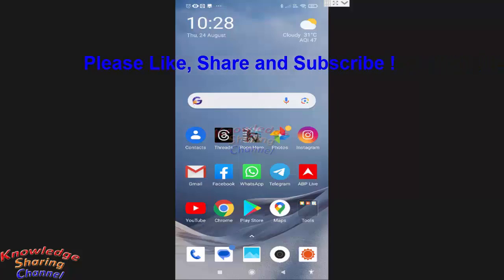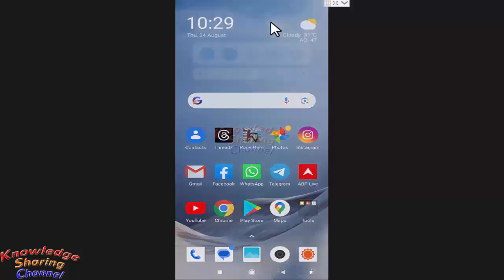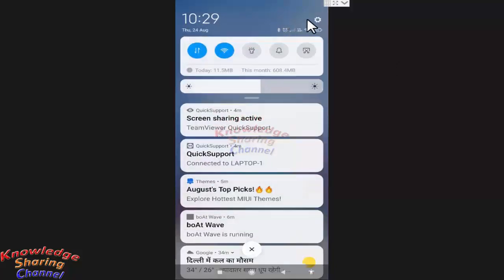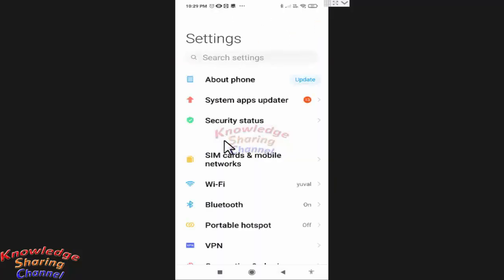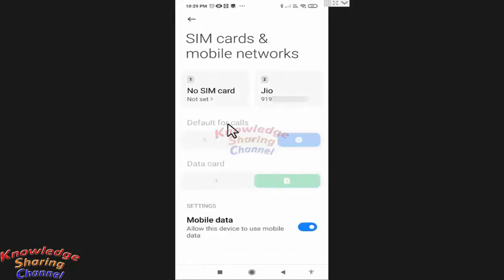How to Turn OFF VoLTE Calls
In this video we have shown How to Turn OFF VoLTE Calls Step by Step